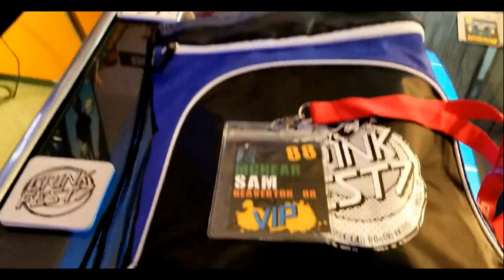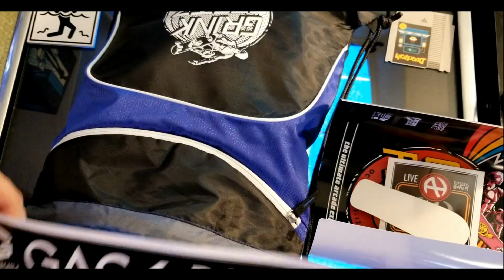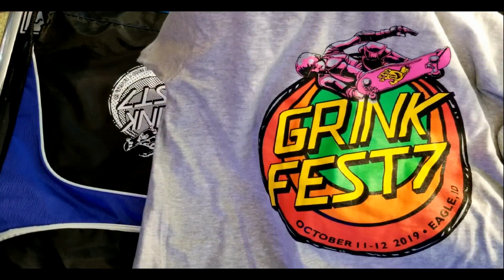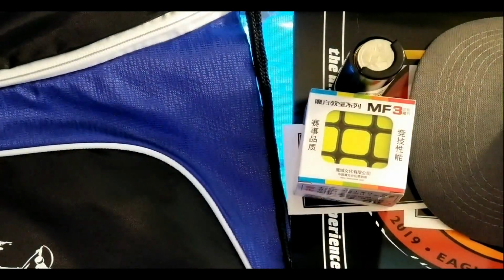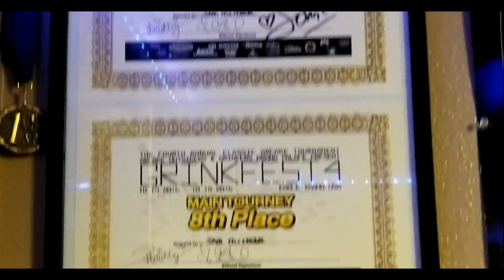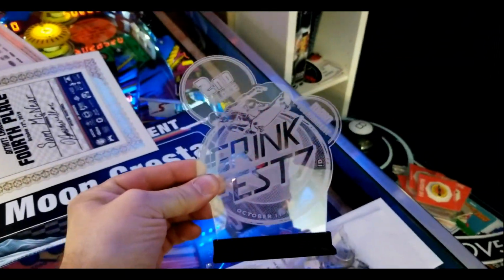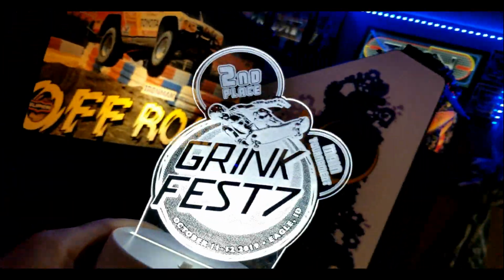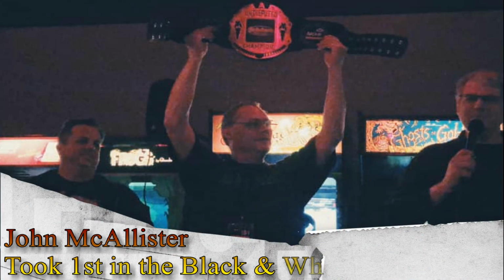My Grinkfest 7 experience!